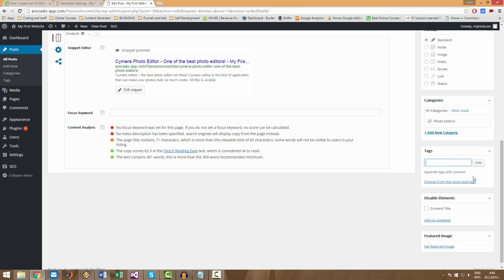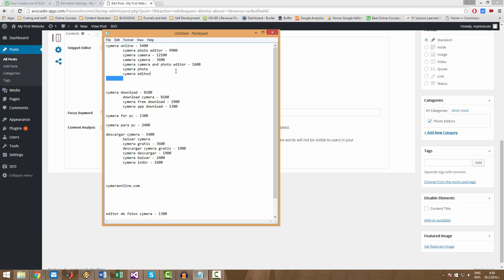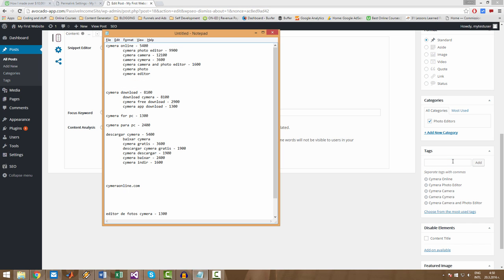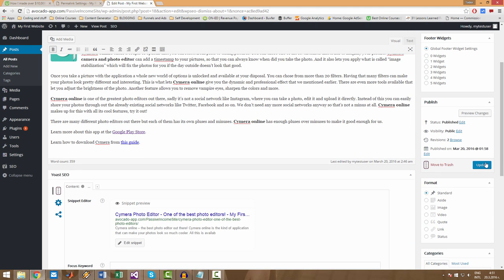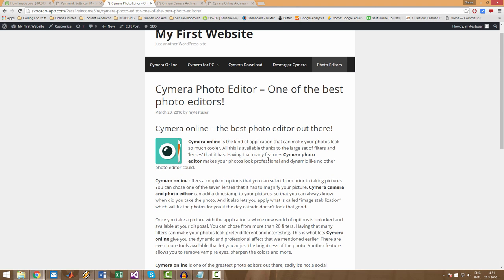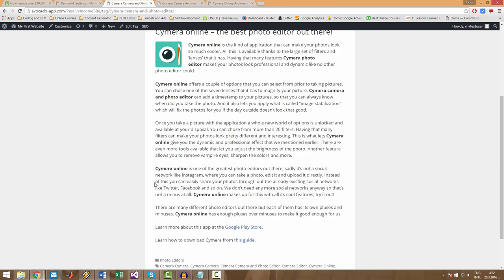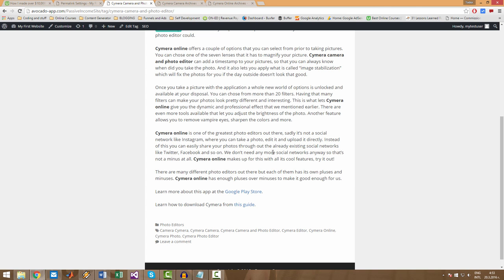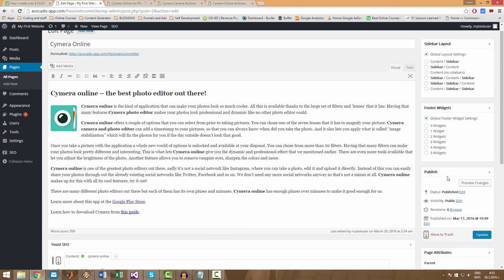Wordpress + Google Adsense Tutorial 10 .ALWAYS use Tags and multiply your indexed pages!